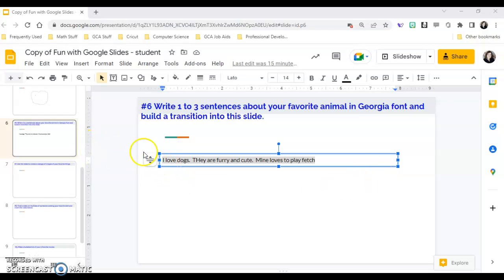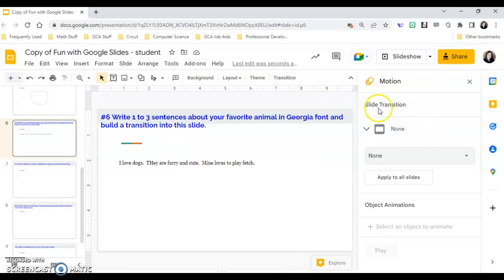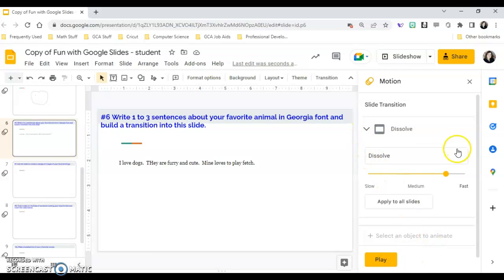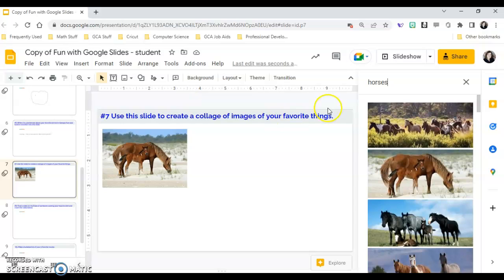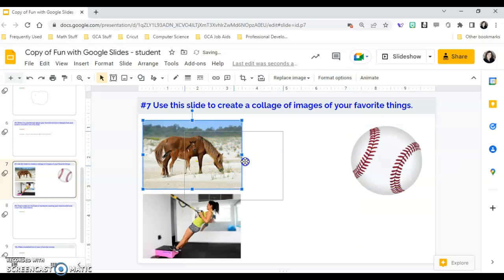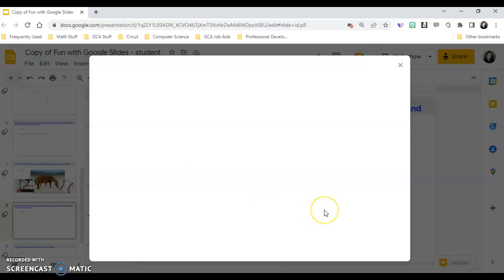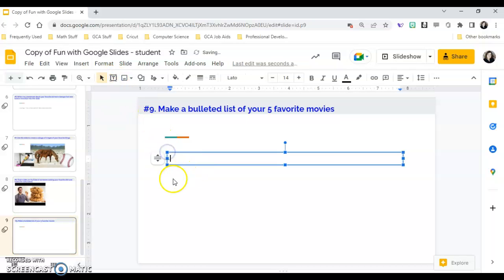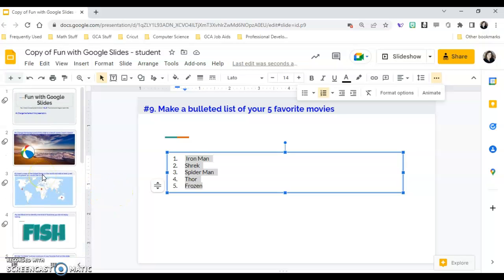Google Slides Part 2